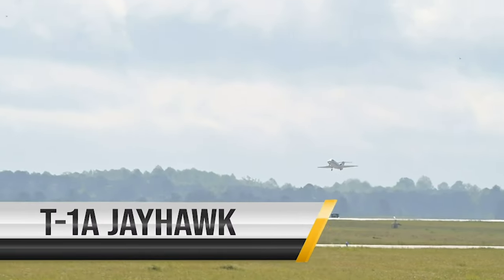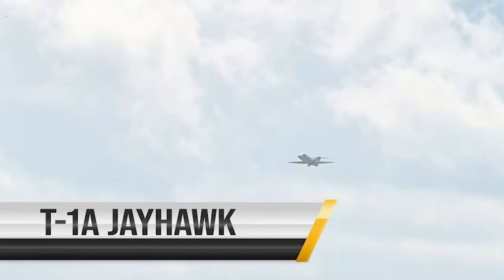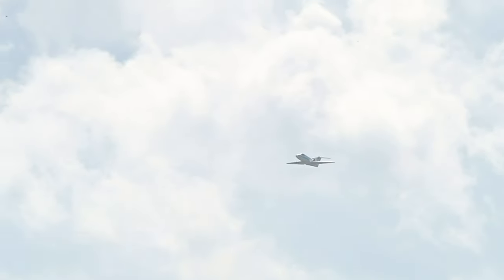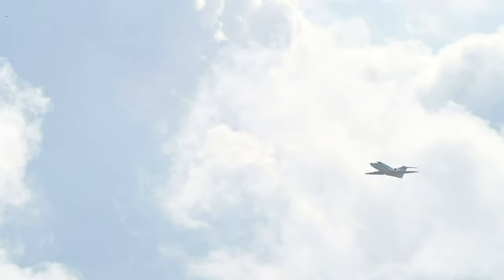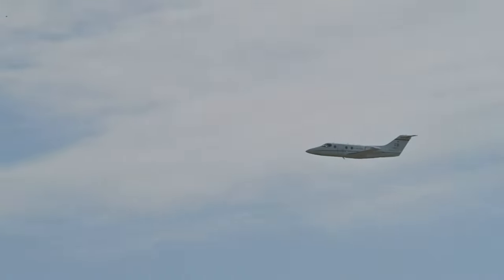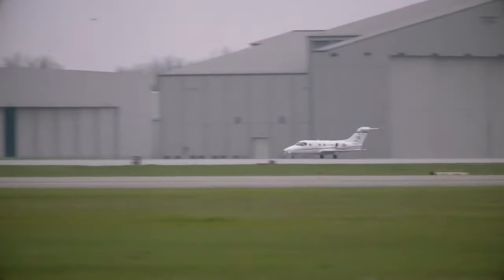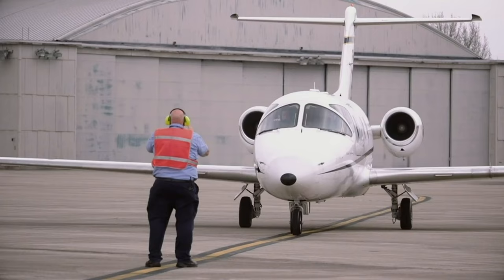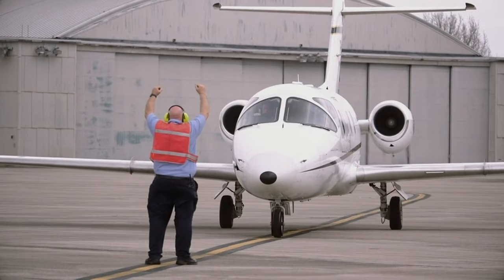Tampa Bay AirFest 2022 static display aircraft - T-1A Jayhawk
air show MacDill Air Force Base T-1A Jayhawk 6th Air Refueling Wing Tampa Bay AirFest 2022
The T-1A Jayhawk is a medium-range, twin-engine jet trainer used in the advanced phase of specialized undergraduate pilot training for students selected to fly airlift or tanker aircraft. Used for student training since 1993, the T-1A has cockpit seating for an instructor and two students and is powered by twin turbofan engines capable of an operating speed of 538 mph.

TAMPA, FL, UNITED STATES
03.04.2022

Film Credits: Video by Senior Airman Shannon Bowman
6th Air Refueling Wing Public Affairs